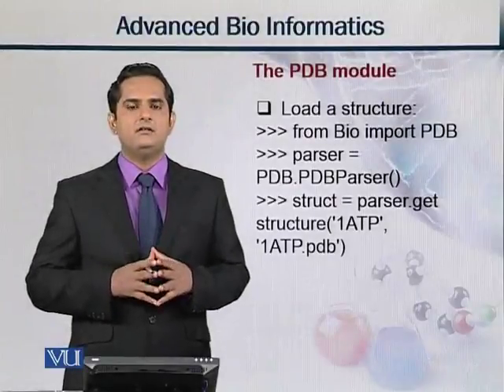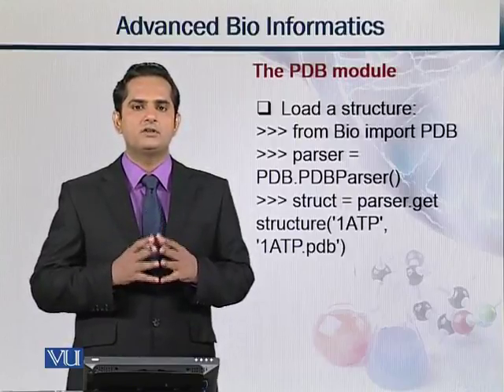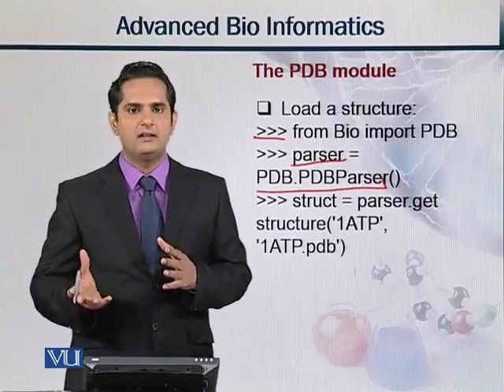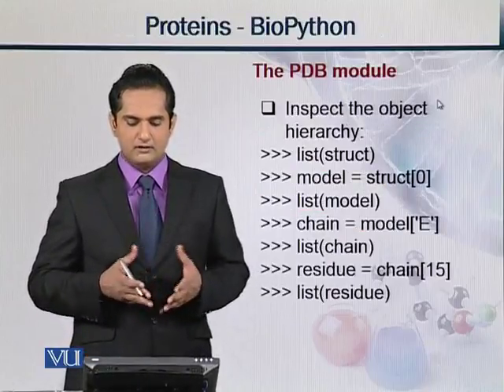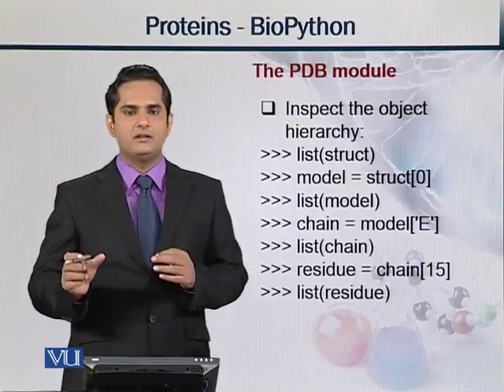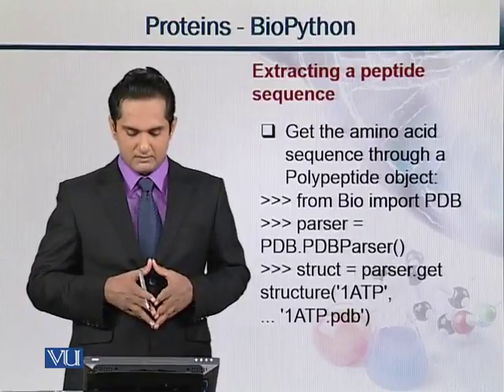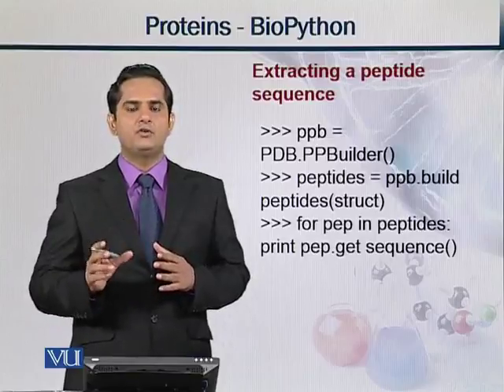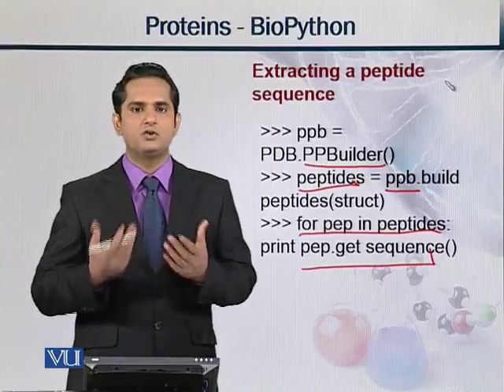Topic 205 (BIF731 - Advanced Bioinformatics)